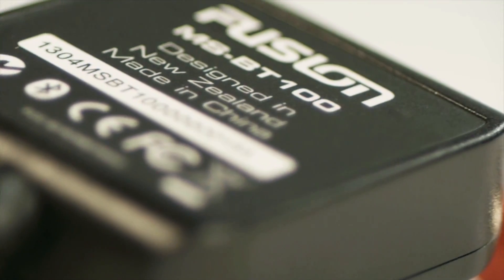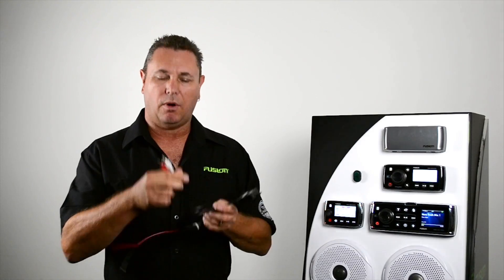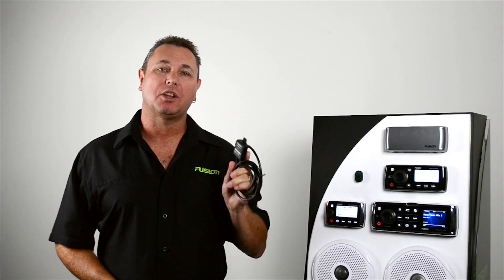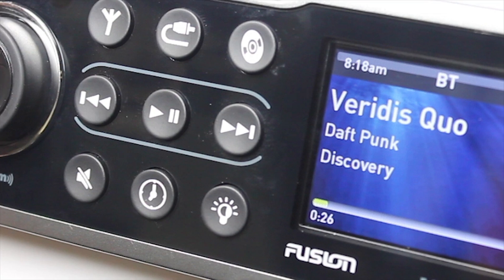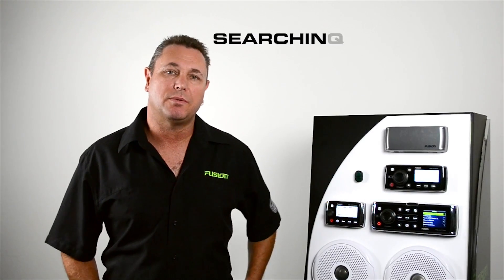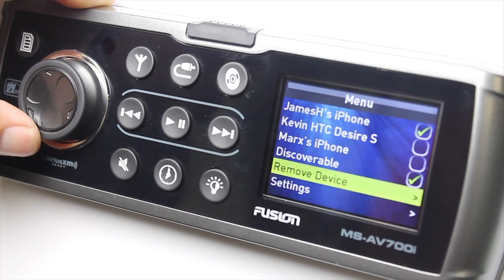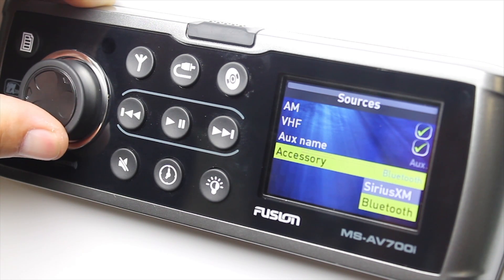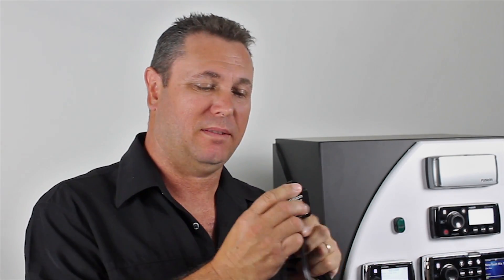Bluetooth Connectivity Tech Tips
Welcome to a new installment FUSION Tech Tips. In this series Lance will answer some of the common questions generally asked of the FUSION Tech Team. This installment in the series is a look at Bluetooth Connectivity on your FUSION Marine Entertainment system with the MS-BT100 & MS-BT200 Bluetooth modules. Enjoy and happy boating.